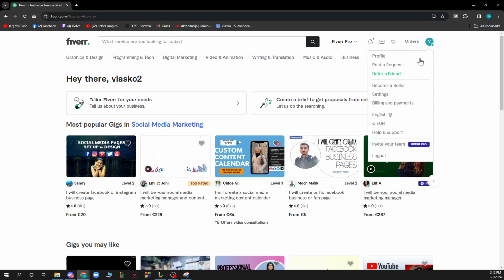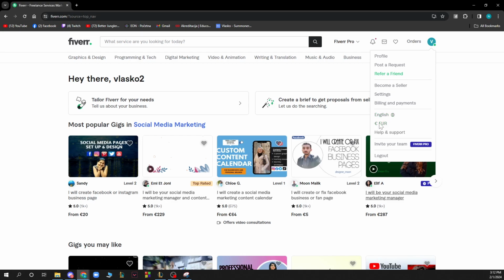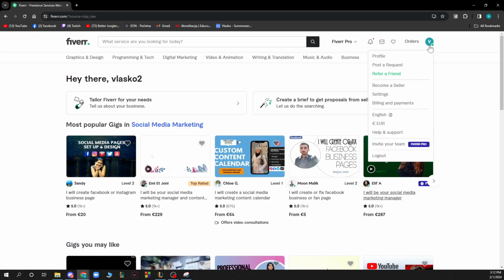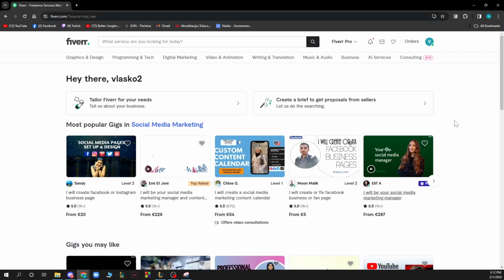How To Get First Order on Fiverr Tips & Tricks (Easiest Way)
In this video I will show you How To Get First Order on Fiverr Tips & Tricks. It would be good if you watch the video until the end so that you don't miss important steps.